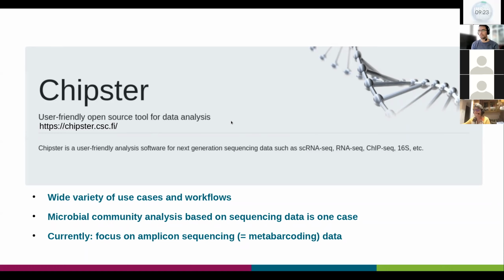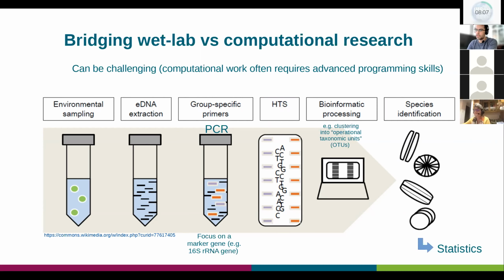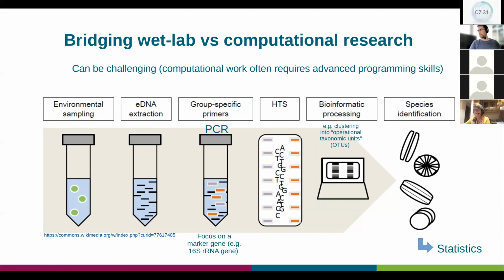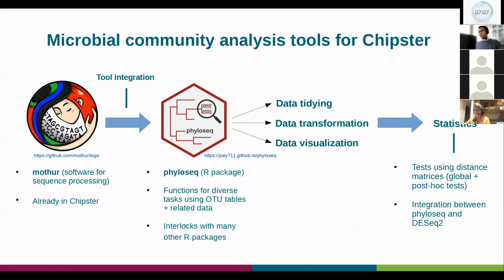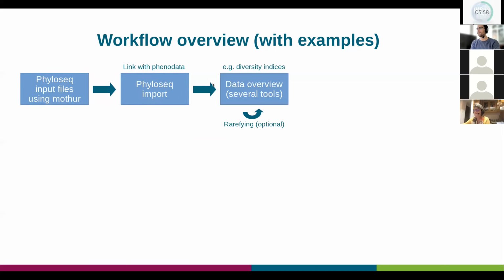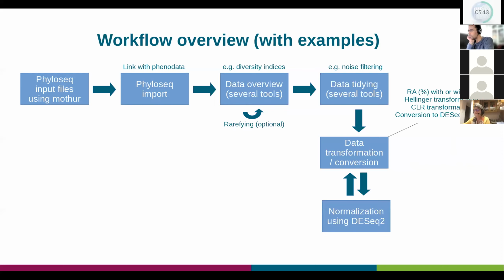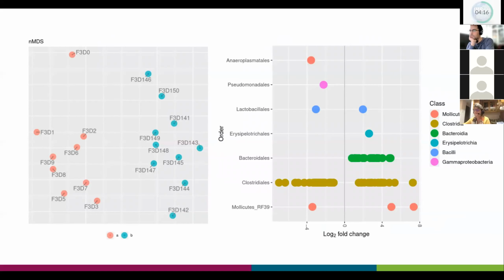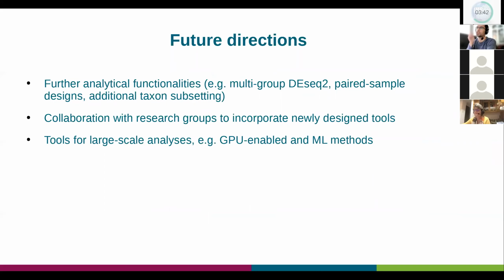Easy access to a microbiome data analysis toolset / Jesse Harrison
GOBLET & EMBnet AGM 2021 / Day 2

Jesse Harrison:
Easy access to a microbiome data analysis toolset

12 October 2020 15:15 CEST